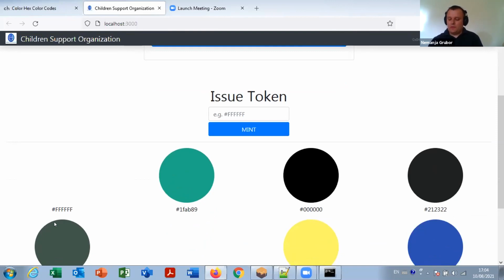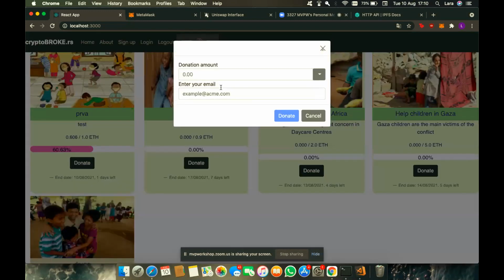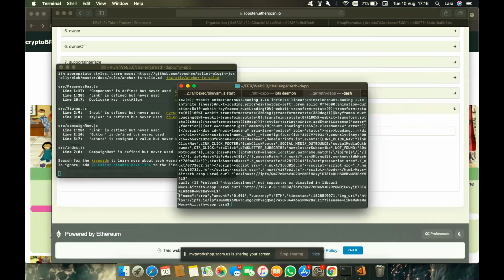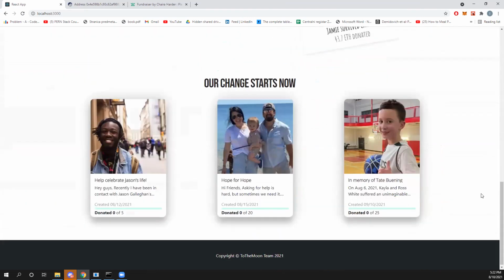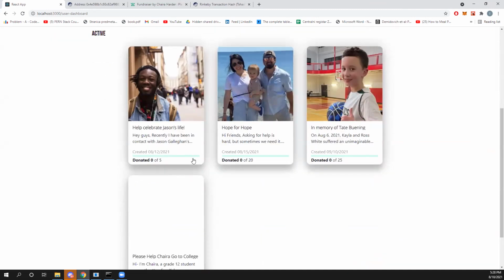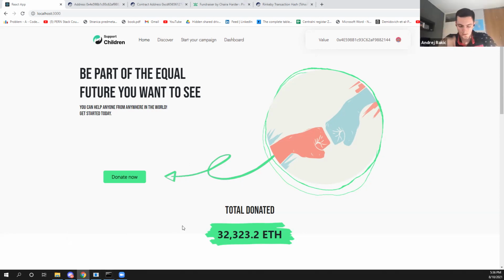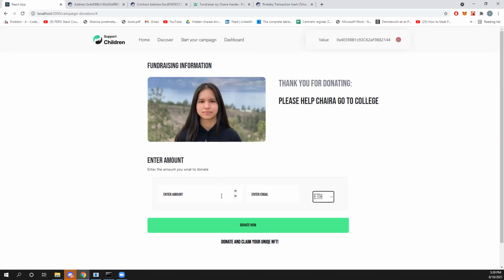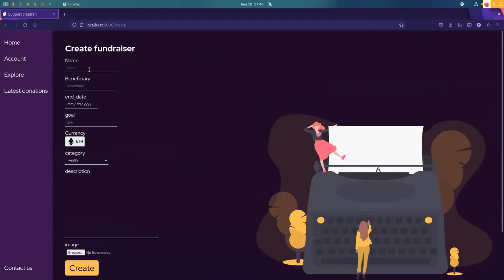3327 Summer Camp - 2nd Challenge Solution Presentations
The recording of presented solutions for the 2nd challenge on the 3327 Summer Camp.